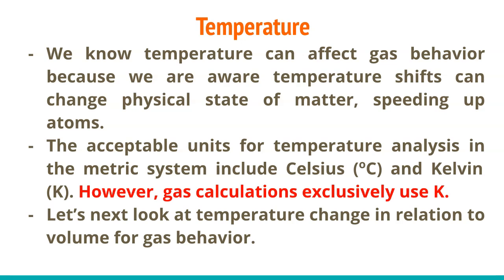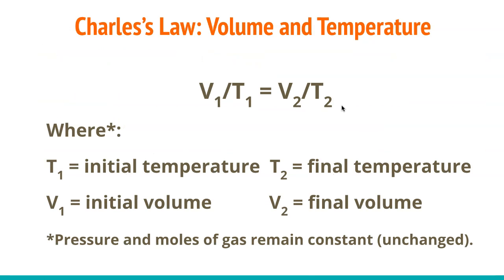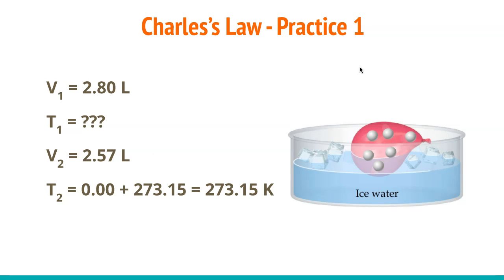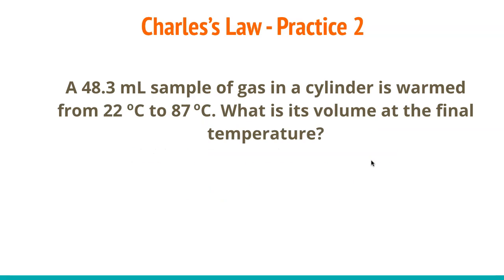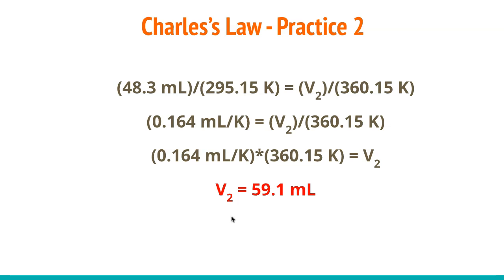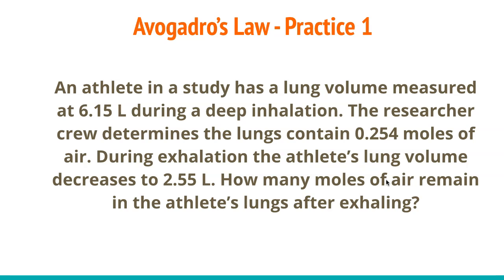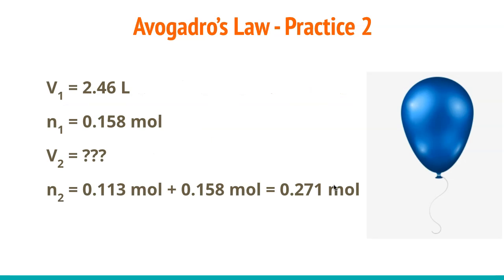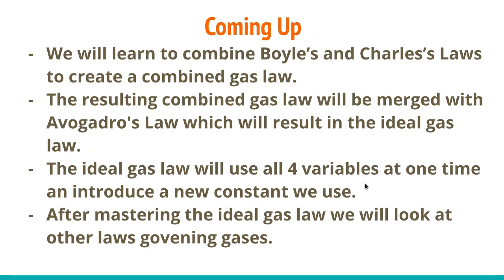Gas Laws Lecture 2 - Charles's Law and Avogadro's Law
The second lesson on a series regarding gas laws and gas behavior in chemistry. In this lesson we look at Charles's Law and Avogadro's Law as we examine temperature and moles as variables. The next lecture will examine the combined gas law, the gas constant, and the ideal gas law.

Customized tests with answer keys available as a service!